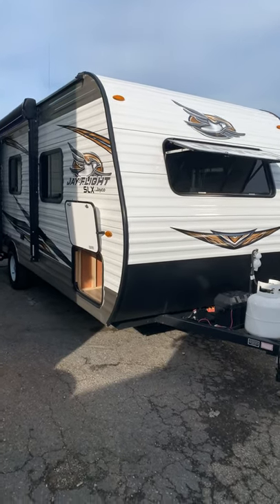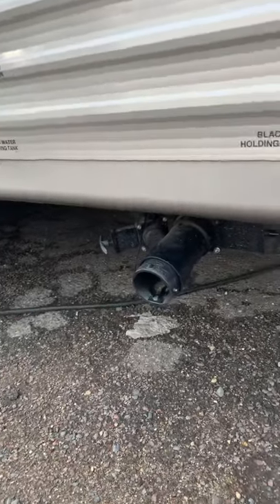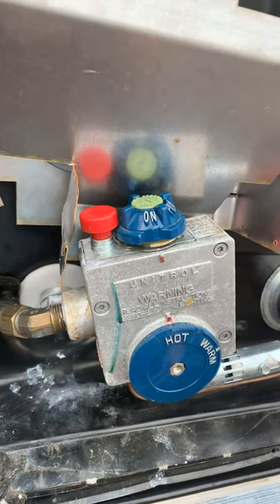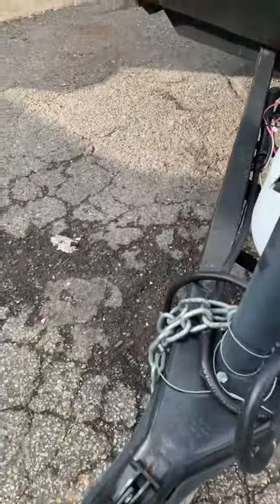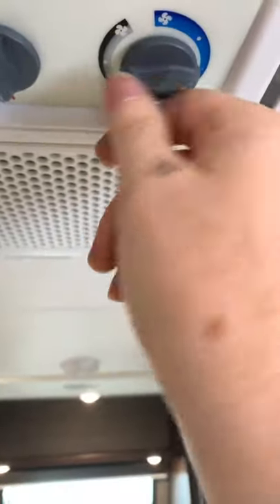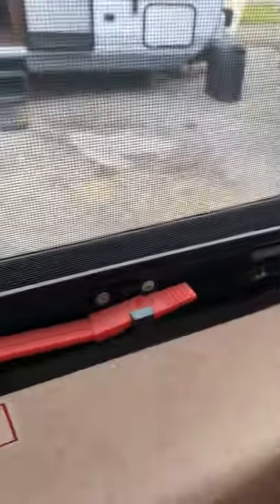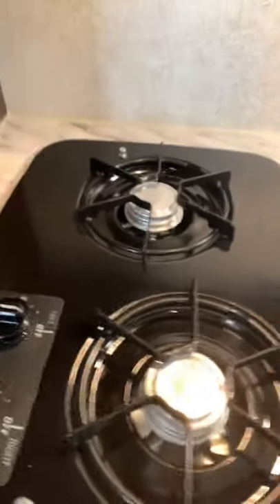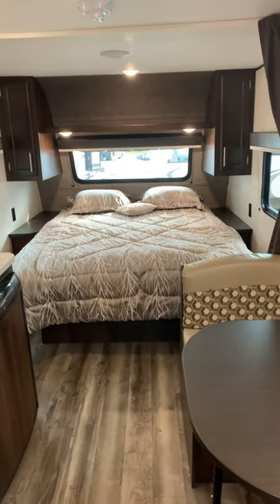Video walk thru of 2020 Jayco Jay Flight SLX 195RB (Stock J12607)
Video walk-through demonstration of some of the major systems and operations of this 2020 Jayco Jay Flight SLX 195RB (Stock J12607). For more specific information and details, please see your owners manuals. Happy RVing!